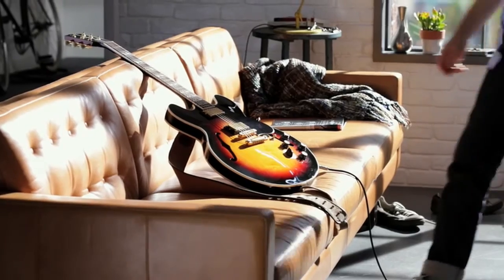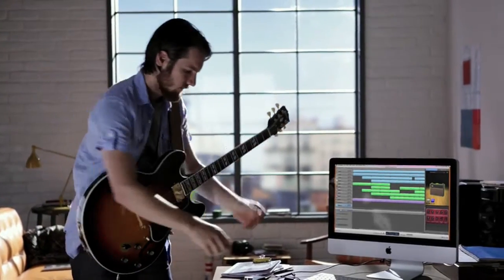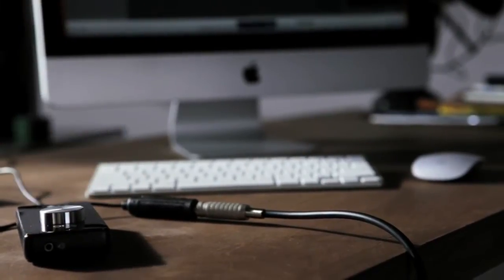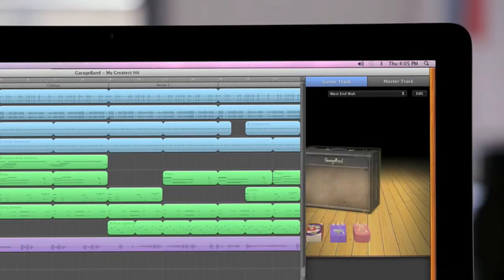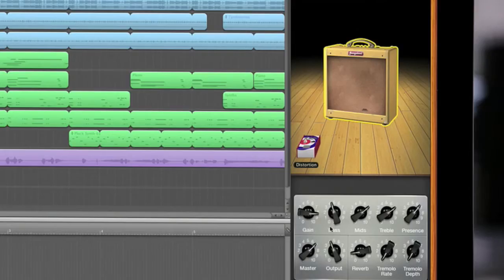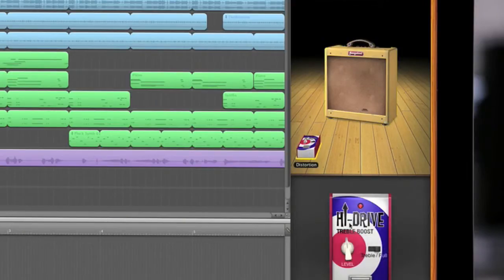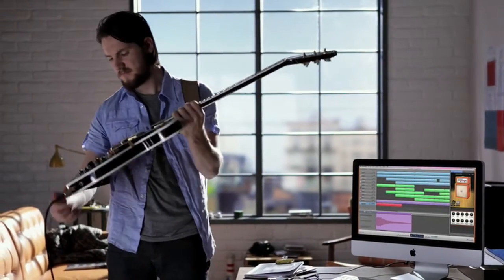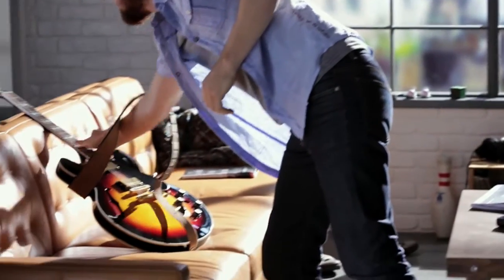Apple GarageBand '11 - ギターアンプとエフェクター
GarageBand '11 - ギターアンプとエフェクター